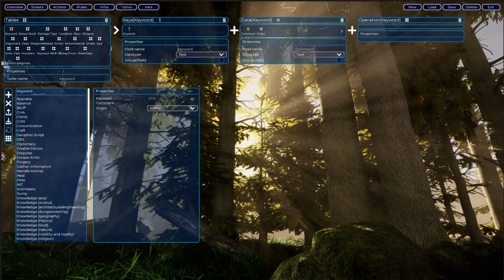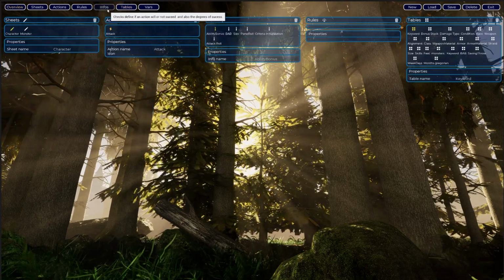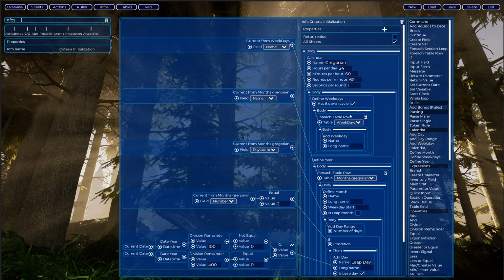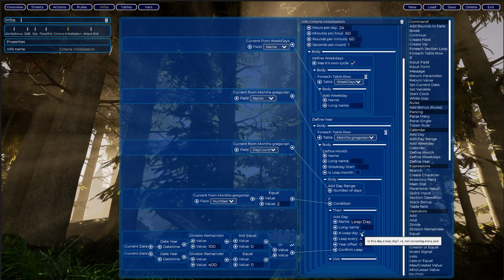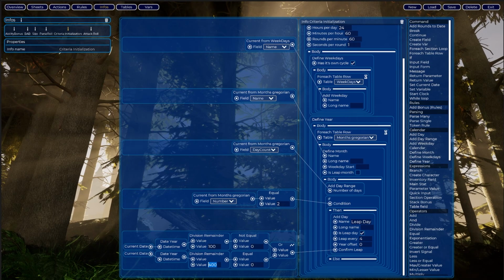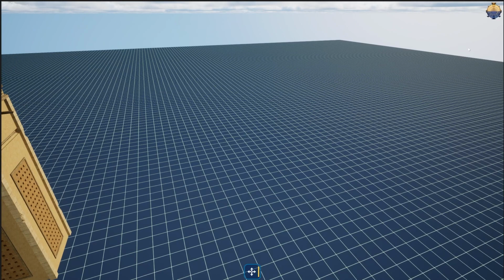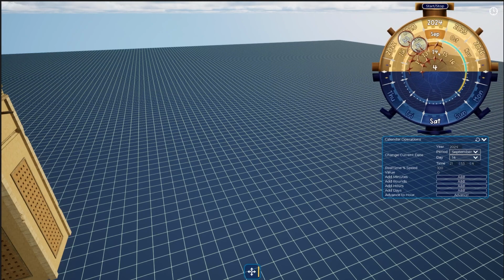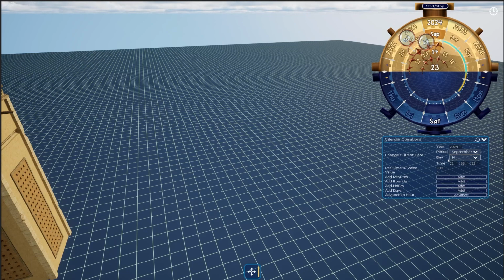Calendars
Multiverse Designer Tutorials